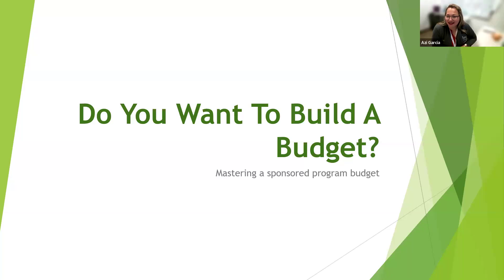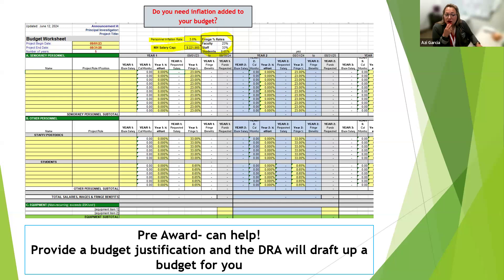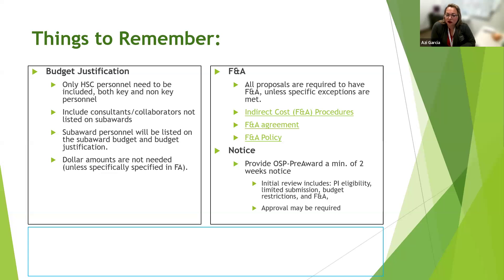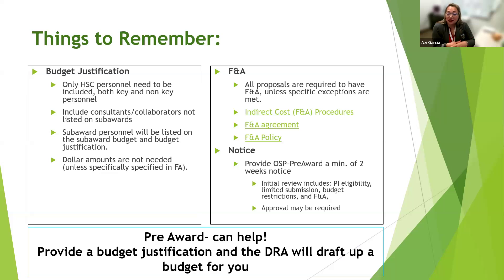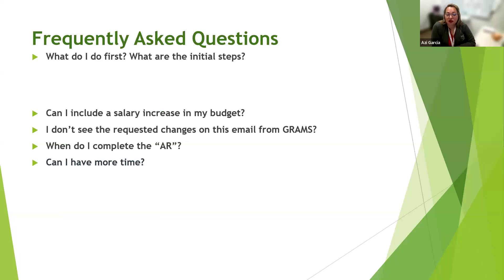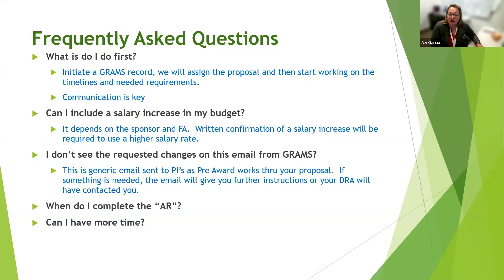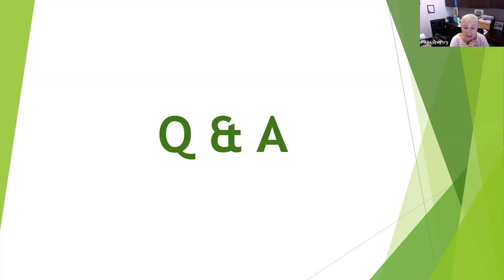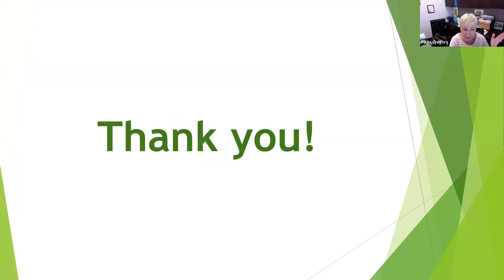August Research Cafe - Do You Want to Build a Budget?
The University of North Texas Health Science Center at Fort Worth is a premiere health science center in North Texas. HSC is home to six schools, all with a mission to create solutions for a healthier community by being an extraordinary team, committed to excellence and unafraid to challenge conventional wisdom.